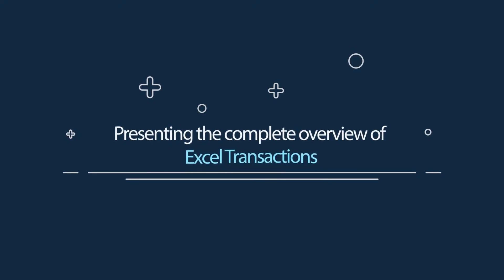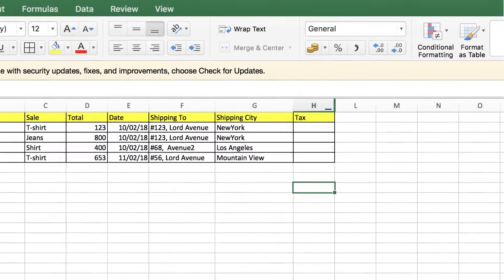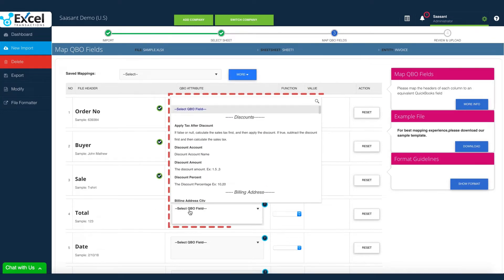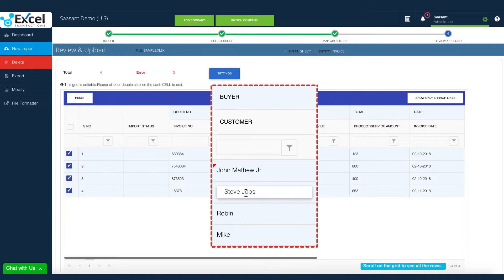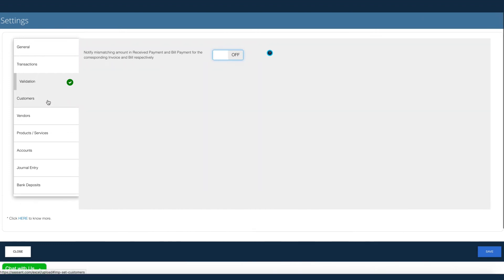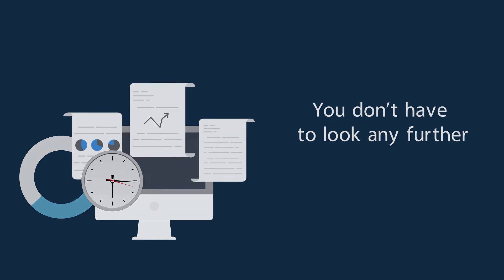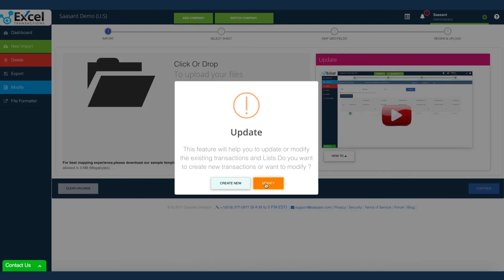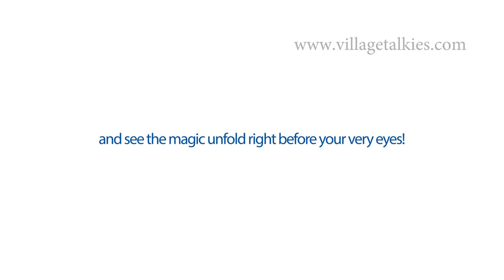𝗦𝗮𝗮𝘀𝗔𝗻𝘁 𝗧𝗿𝗮𝗻𝘀𝗮𝗰𝘁𝗶𝗼𝗻𝘀(𝗢𝗻𝗹𝗶𝗻𝗲) : 𝗕𝘂𝗹𝗸 𝗜𝗺𝗽𝗼𝗿𝘁, 𝗘𝘅𝗽𝗼𝗿𝘁 & 𝗗𝗲𝗹𝗲𝘁𝗲 𝗦𝗼𝗳𝘁𝘄𝗮𝗿𝗲 𝗳𝗼𝗿 𝗤𝘂𝗶𝗰𝗸𝗕𝗼𝗼𝗸𝘀 𝗢𝗻𝗹𝗶𝗻𝗲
For helpful tips on how to transfer the transactions from files, check out: